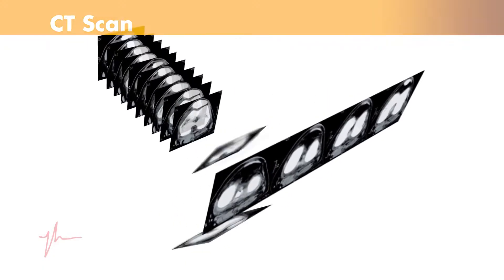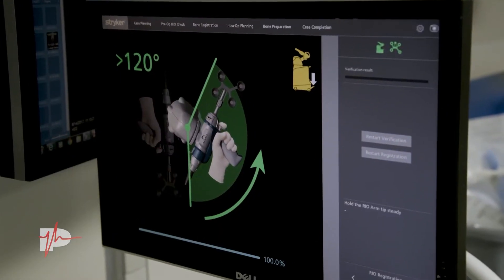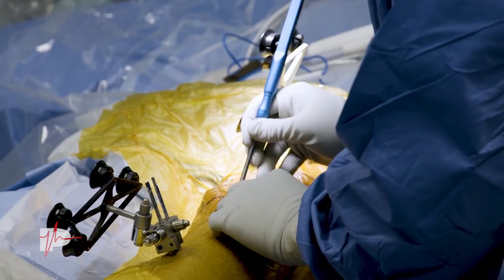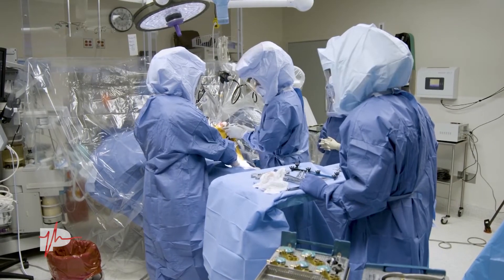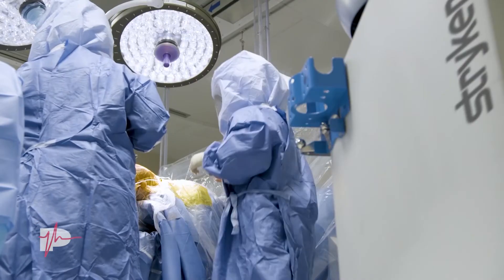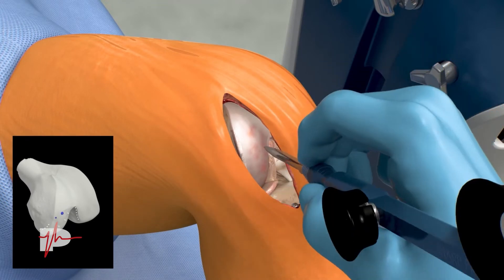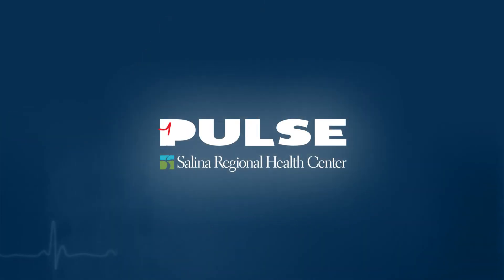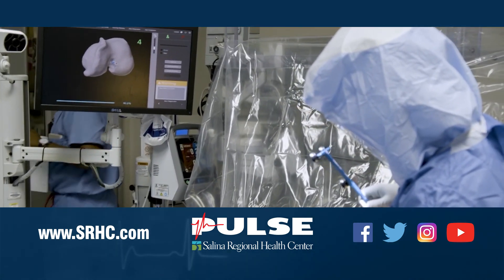Better results with robotic-assisted join replacement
Hip and knee replacement is some of the most common surgeries in robotic-assisted joint replacement. Orthopedic Surgeon Travis Rump, D.O. talks about robotic surgery in this episode of the PULSE.

Dr. Rump uses a CT scan that sizes the correct replacement and helps put it in the best place possible. Patients who had robotic-assisted surgery have better pain scores and shorter length of hospital stay.